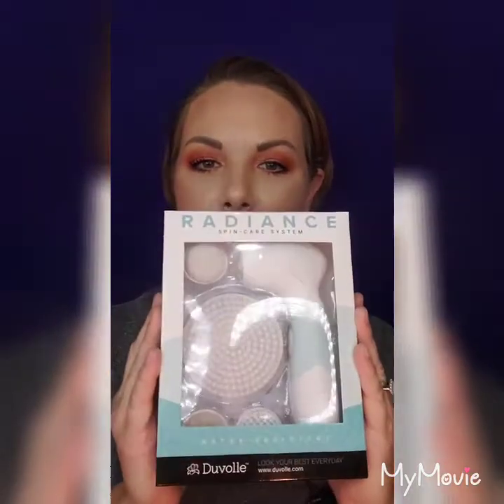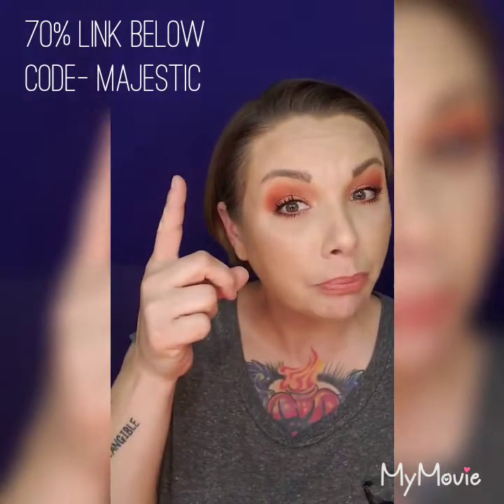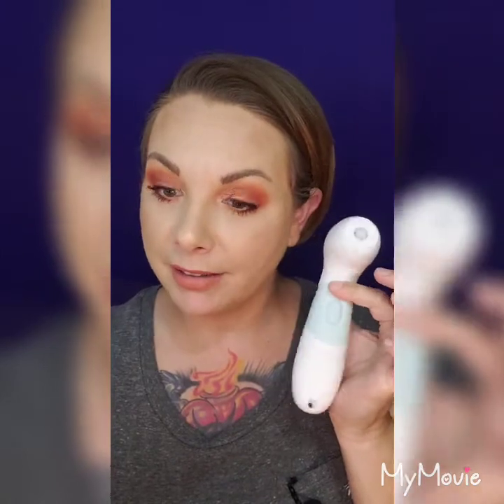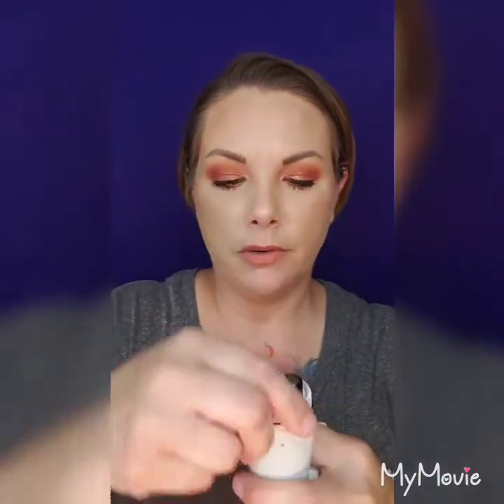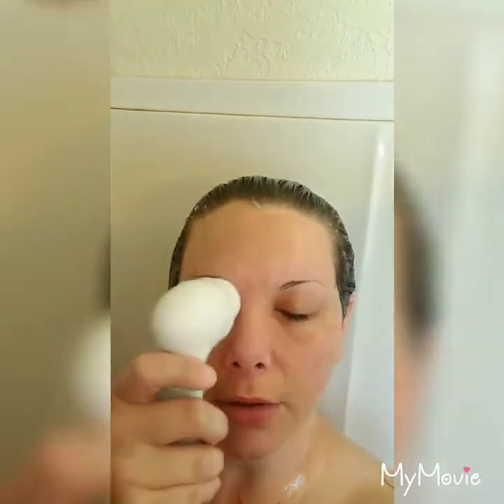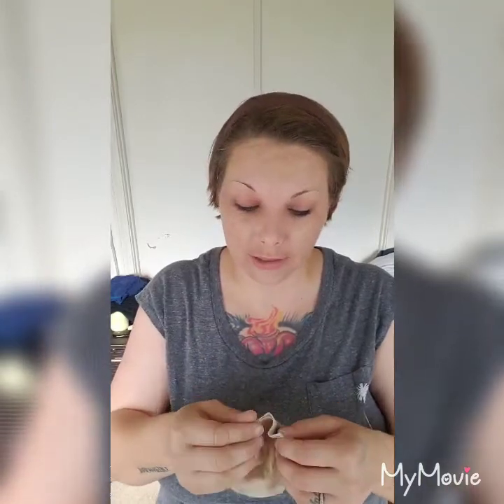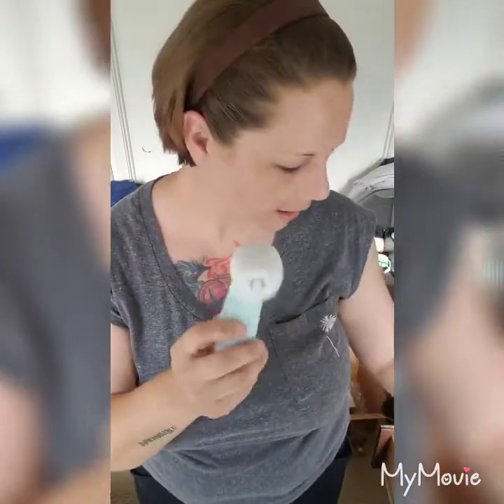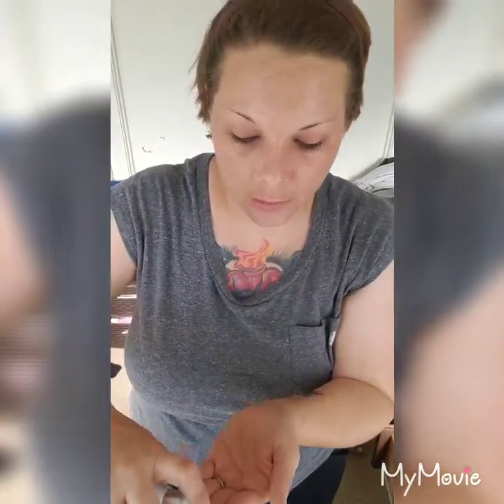Duvolle SPINCARE SYSTEM COLLAB AND REVIEW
Duvolle Radiance Spin-Care System: $28.50

Jenn's Beauty Room, Jenn's 5$Thing, Juggernauts and Maggie's Custom Nails and Screws

Jennifer-DXASOLAZ📌

Shop Chic NYC📌Use Code 📌
CHICNYC to save money!!!

Do good, be good, you are good XOXO- Love Jenn 🤟💋🔥🎬